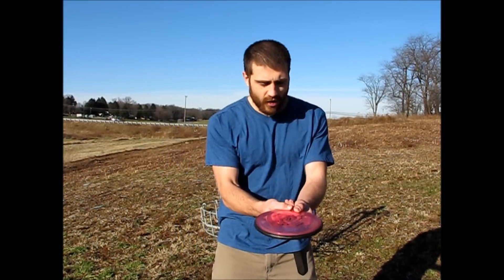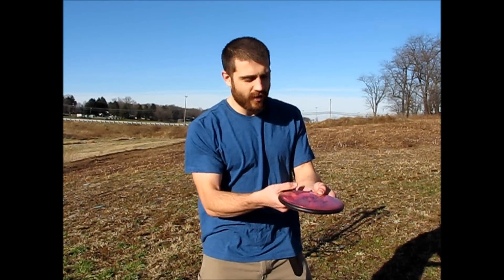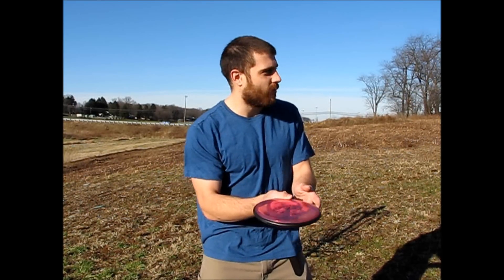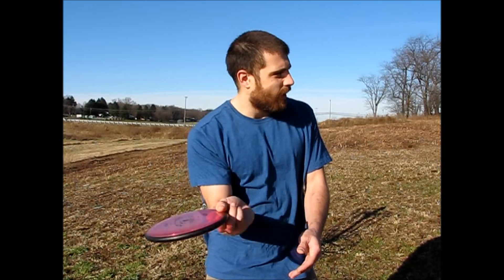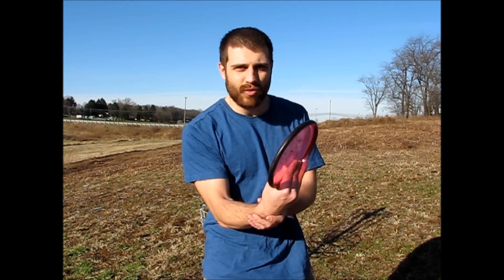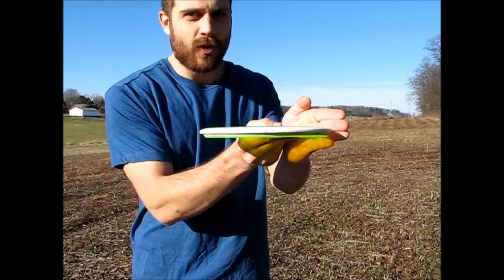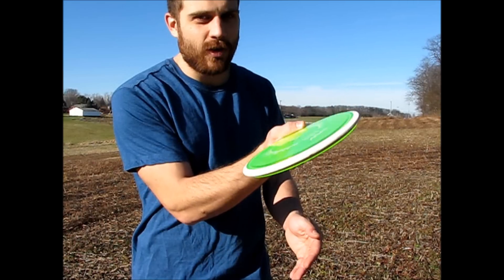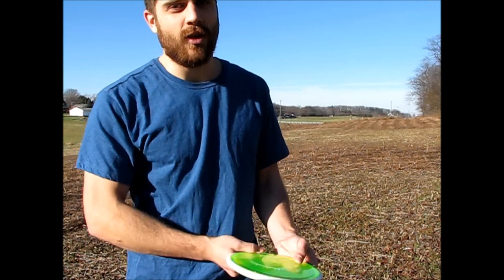Forehand Throw Basics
This is an introductory video to the forehand throw.  This shows you all the basics you need to learn a short range forehand shot.